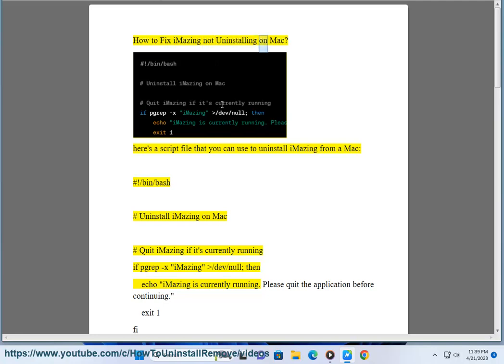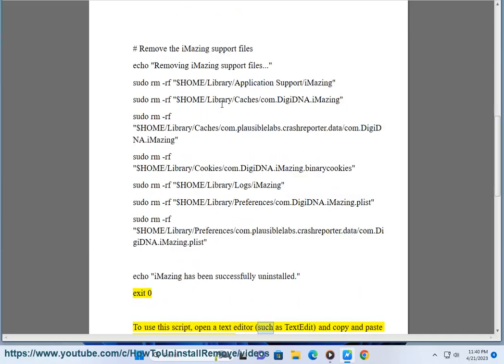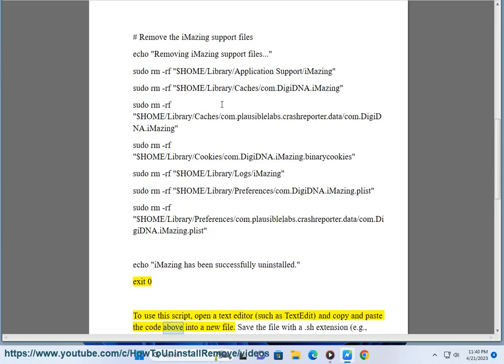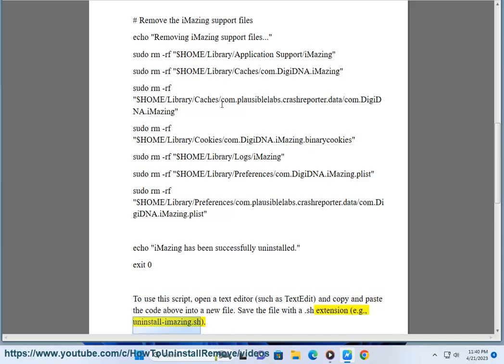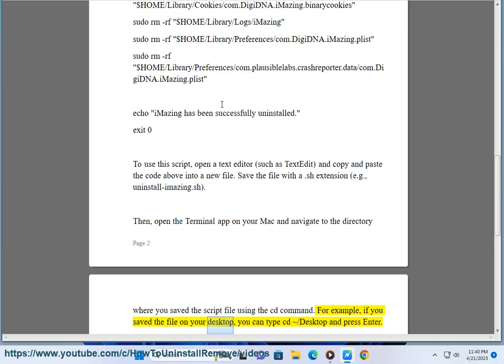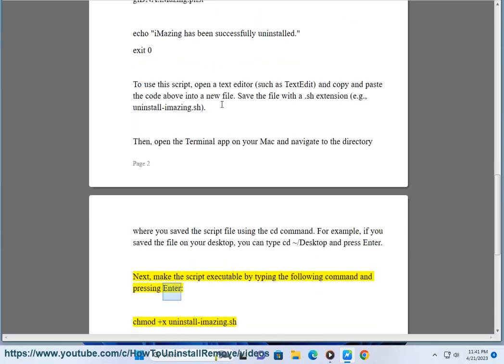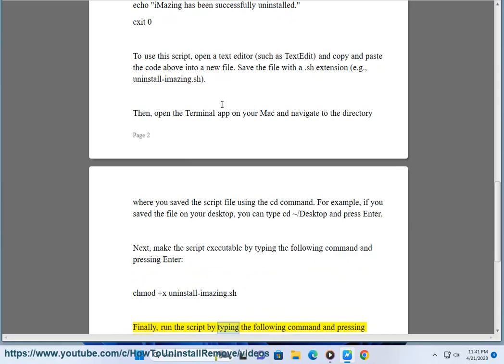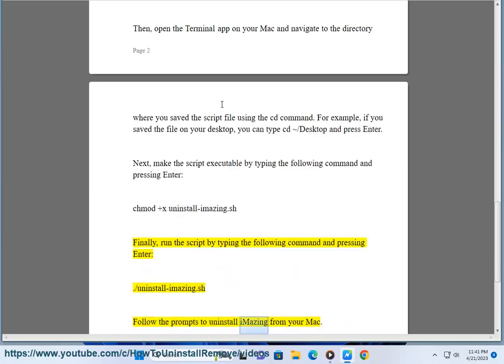Fix iMazing not Uninstalling on Mac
Here's how to Fix iMazing not Uninstalling on Mac. For starters, use CleanMyMac X@ so u can efficiently manage installed app & your Mac.

Below are the iMazing for Mac uninstall script codes (beta):

#!/bin/bash

# Uninstall iMazing on Mac

# Quit iMazing if it's currently running
if pgrep -x "iMazing" angled-bracket-here/dev/null; then
    echo "iMazing is currently running. Please quit the application before continuing."
    exit 1
fi

# Remove the iMazing application
echo "Uninstalling iMazing..."
sudo rm -rf "/Applications/iMazing.app"

echo "iMazing has been successfully uninstalled."
exit 0